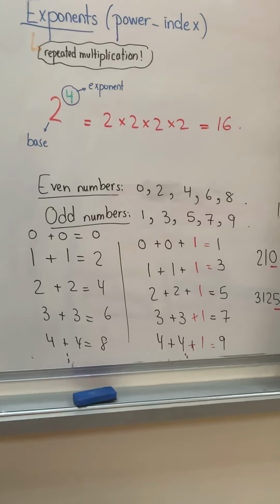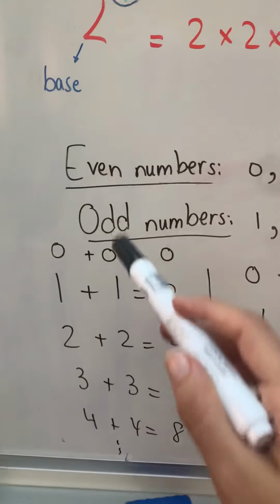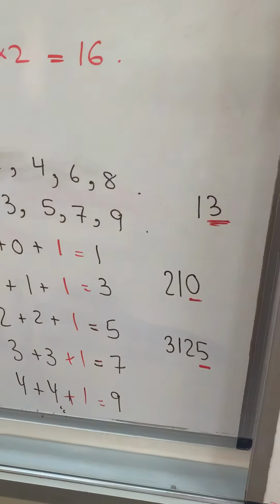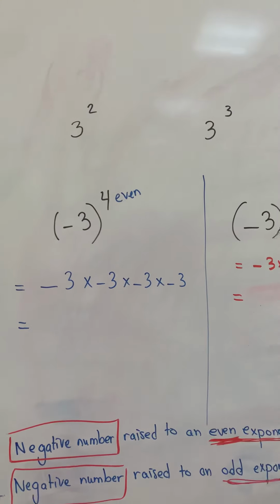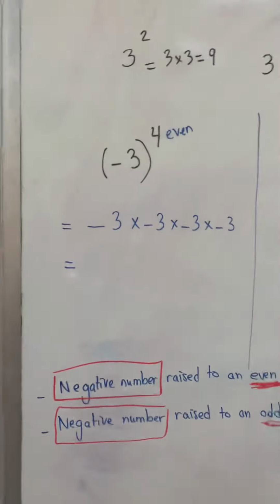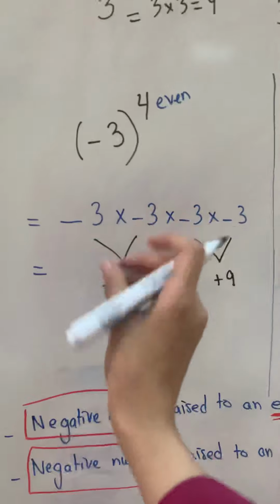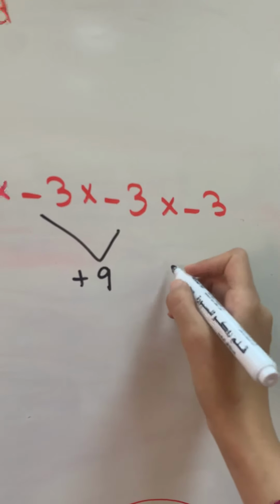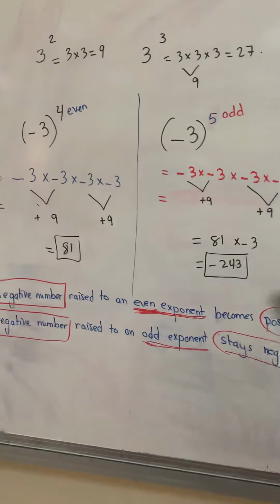Exponents part 2